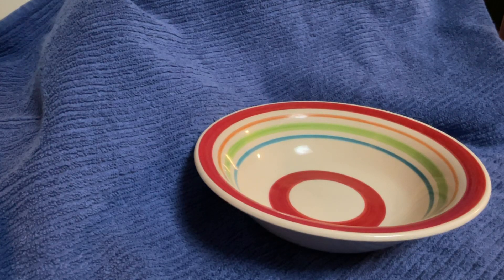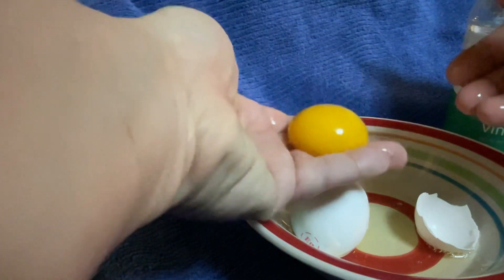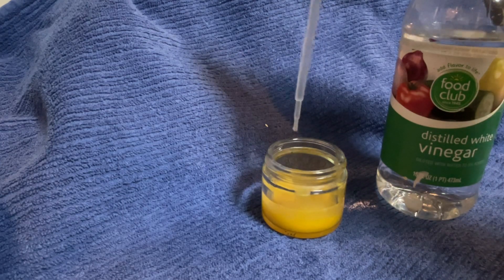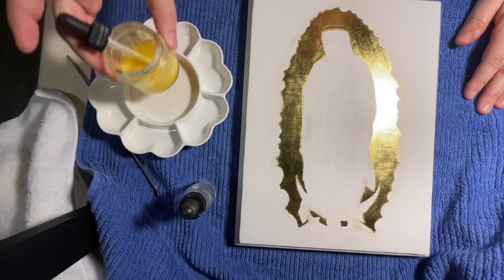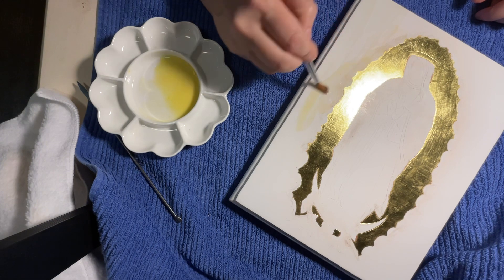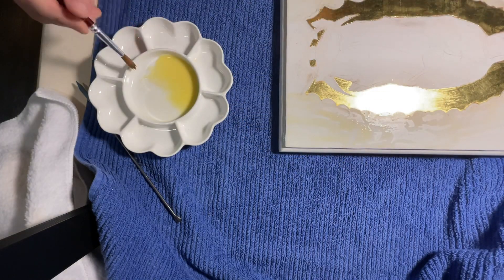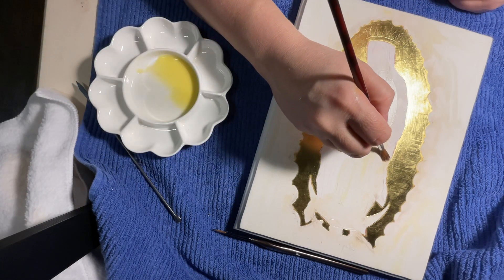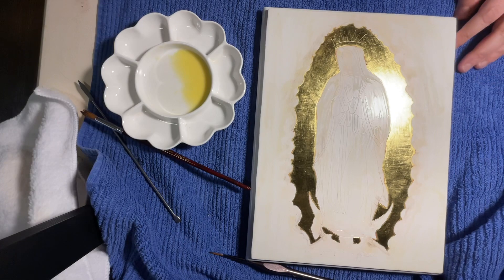Icons: Making the egg solution and egg washing the board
Store your egg solution in the fridge to make it last longer.  :)